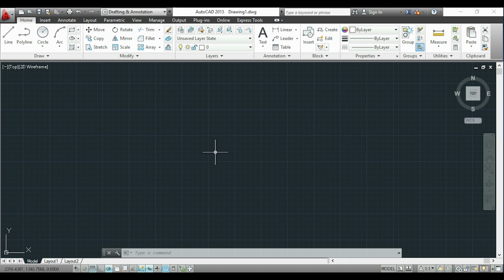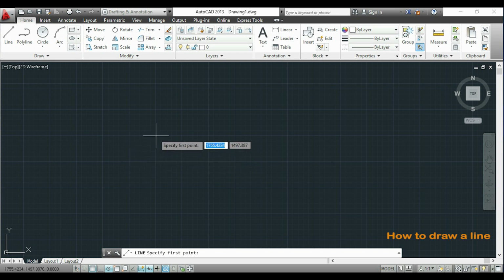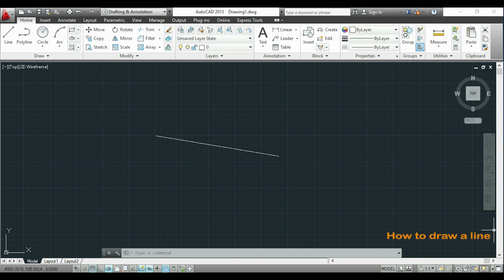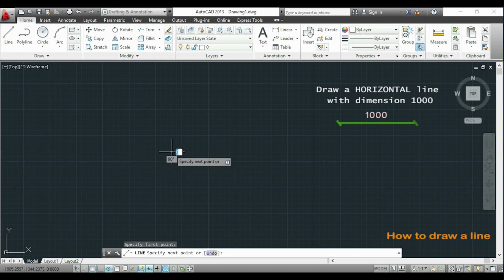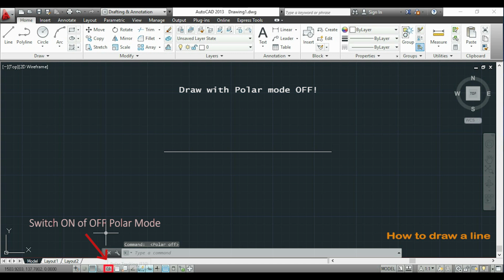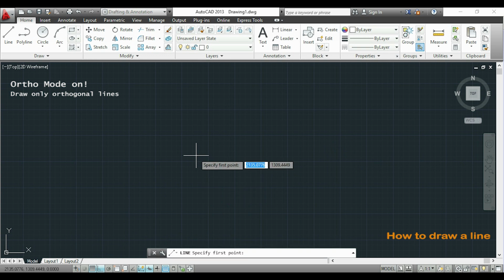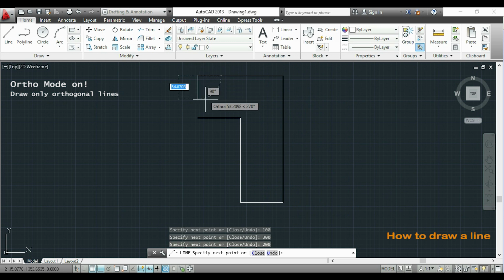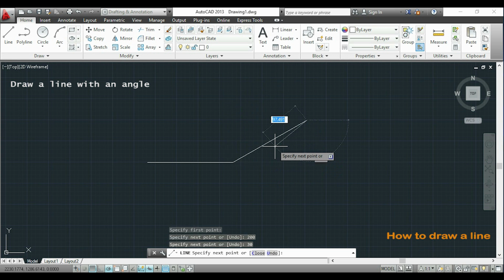AutoCAD 2D tutorials - How to draw a Line (simple and easy)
✅Discounts may apply for new users

✔️ Lifetime Access
- CHECK the list of contents in the description-

In this video I explain how to start drawing lines in AutCAD.

Contents:
 -Draw a line - 0:00
 -How to draw with specified dimensions and horizontal. - 1:31
 -Draw with Polar mode off. - 2:37
 -Ortho mode. - 3:20
 -Draw a line with an angle. - 4:26